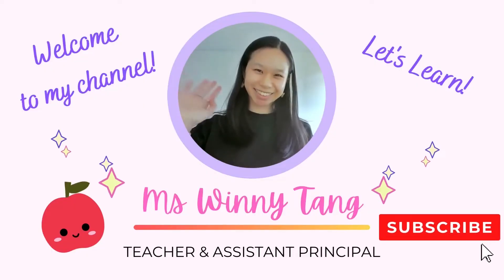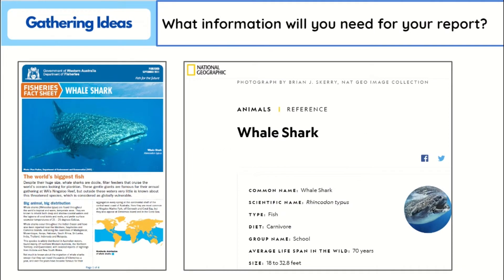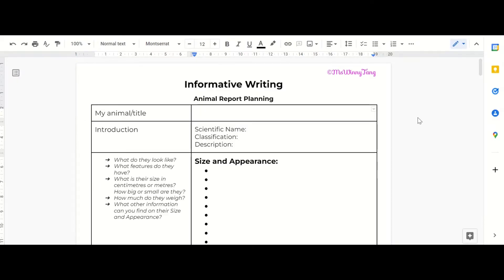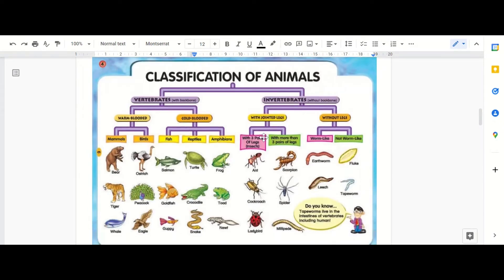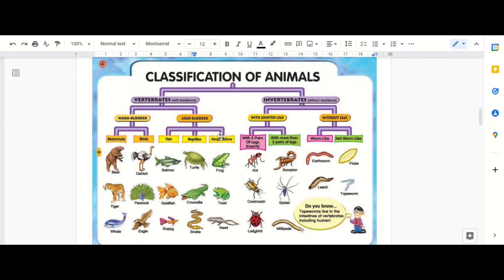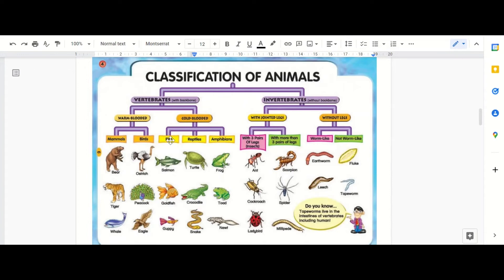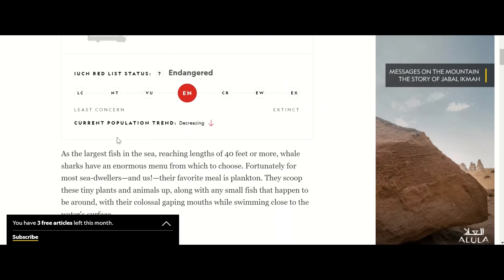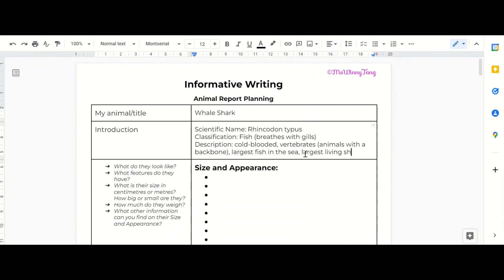Informative Writing for Kids | 2. PLANNING the Introduction - Whale Sharks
📝Learn how to plan the introduction!🐳COMPLETE UNIT including 175 pages of Editable Program, PowerPoint Slides, Planning Template, Report Comment Bank and Writing Rubric ready to go!

Be the first to know when new resources are uploaded - Join the mailing list!